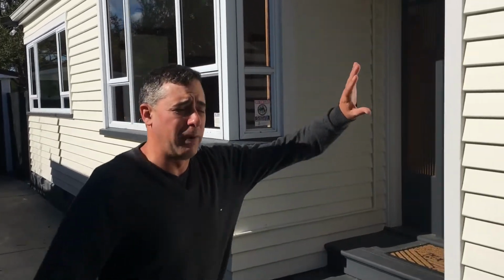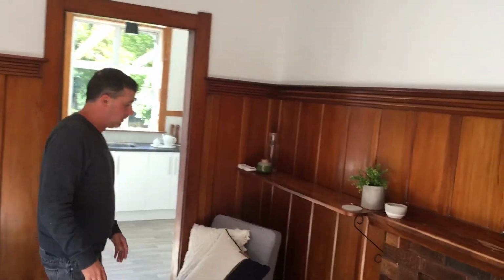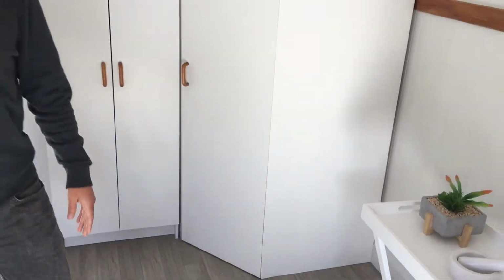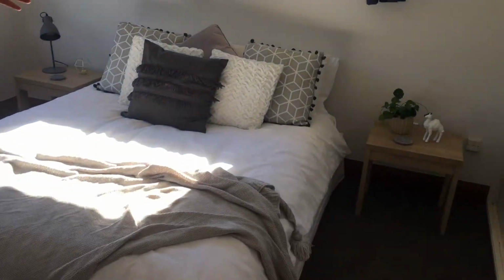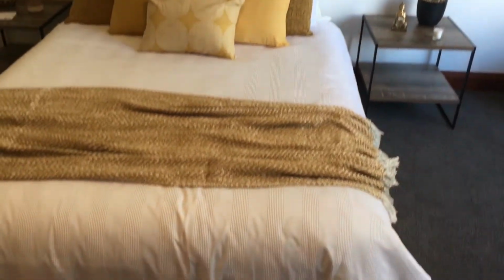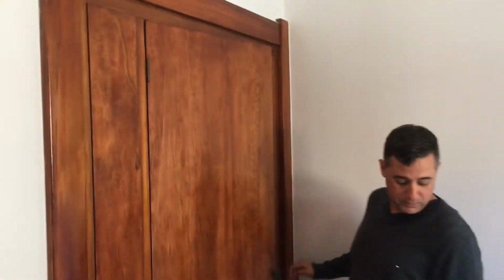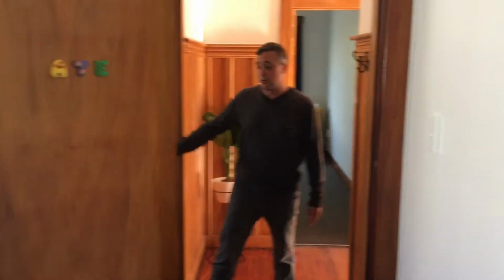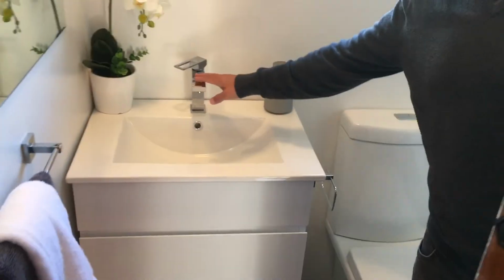Christchurch House Buyer Staging